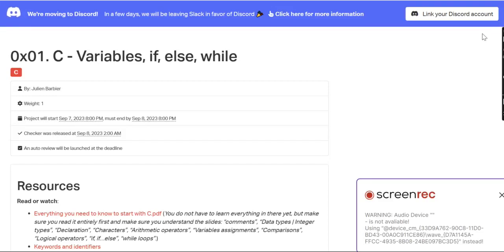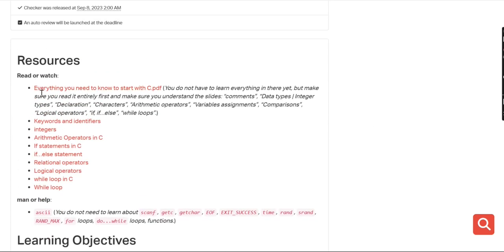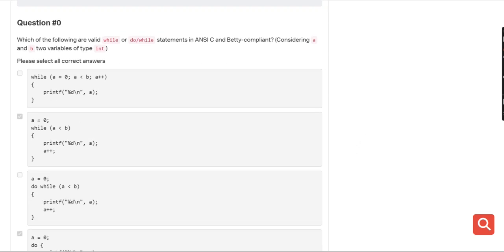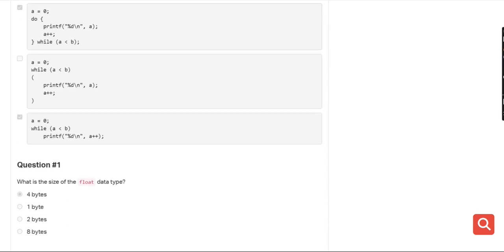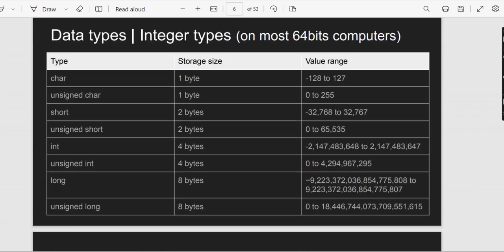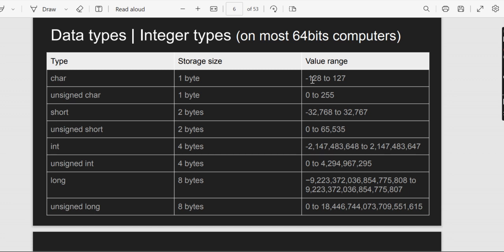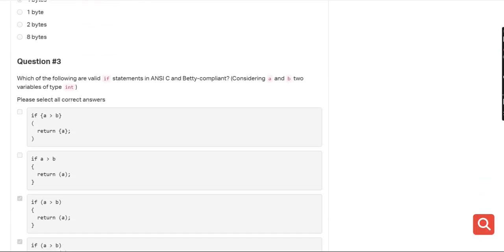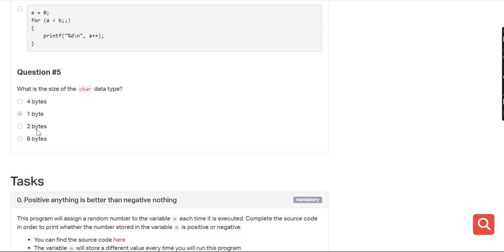0x01. C - Variables, if, else, while quiz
0x01. C - Variables, if, else, while quiz